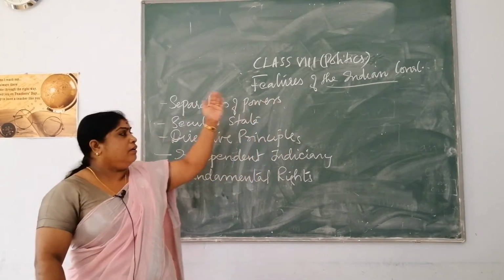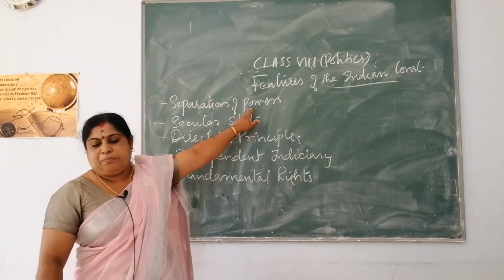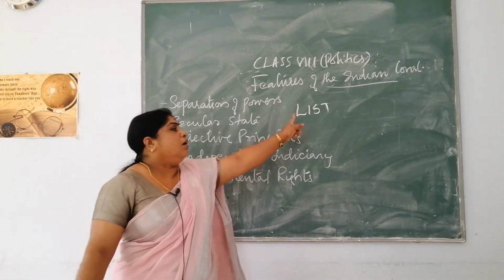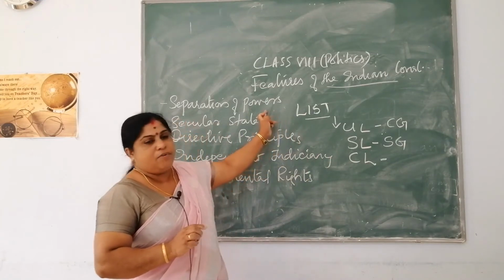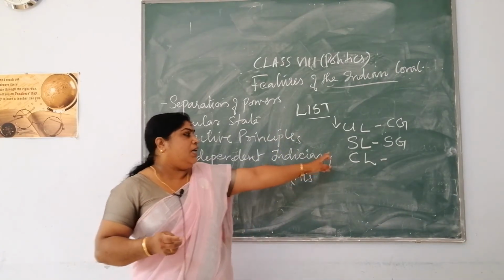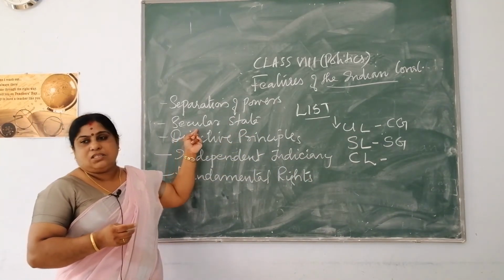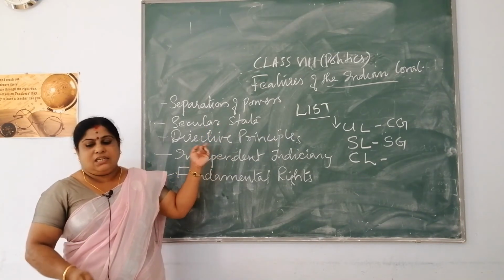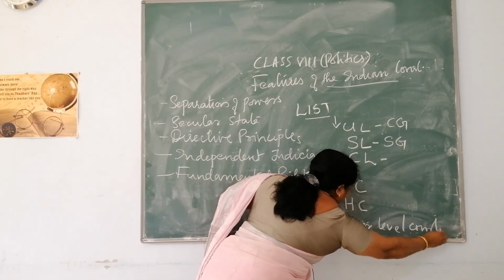Class VIII Politics Features Of Indian Constitution